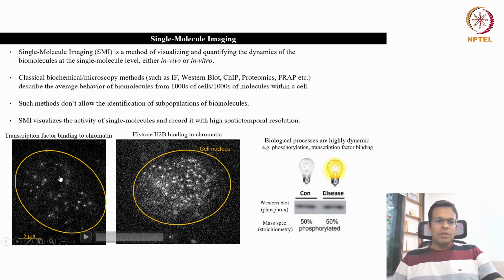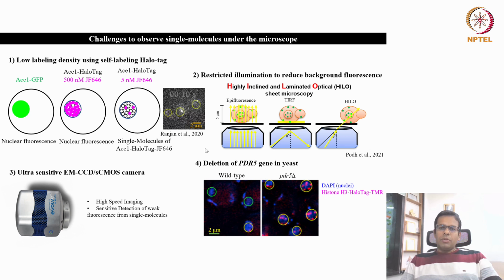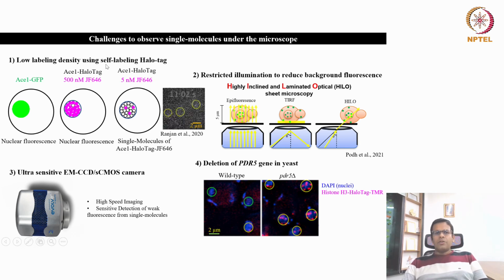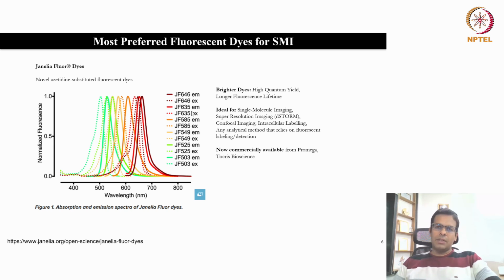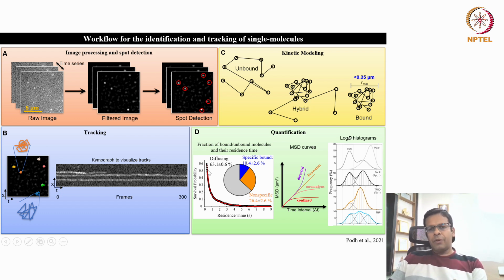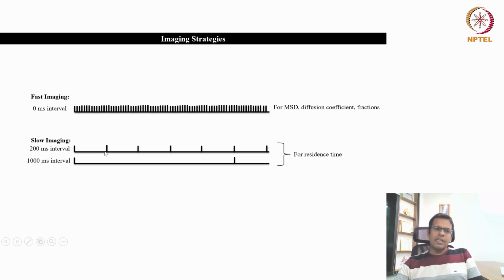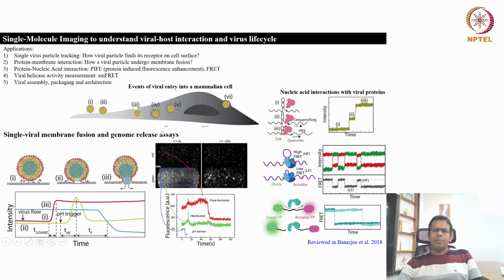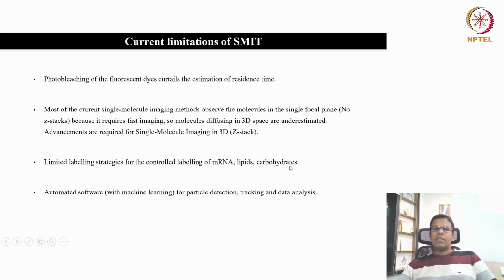Lecture 18_Single molecule imaging and tracking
How to visualize single-molecules of proteins in live cells?
How to set up a microscope for single-molecule imaging?
Which biophysical parameters can be quantified from single-molecule tracking?